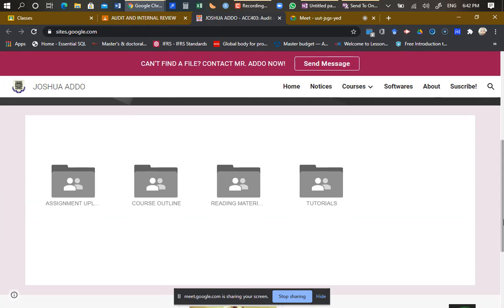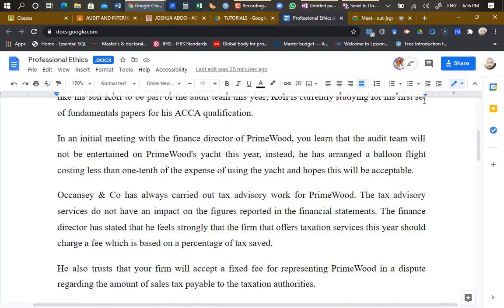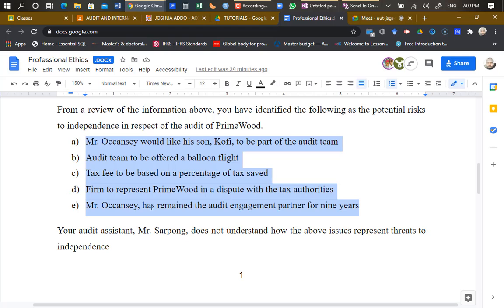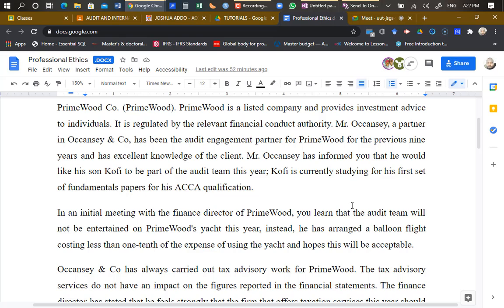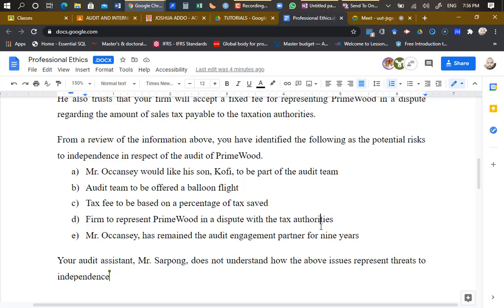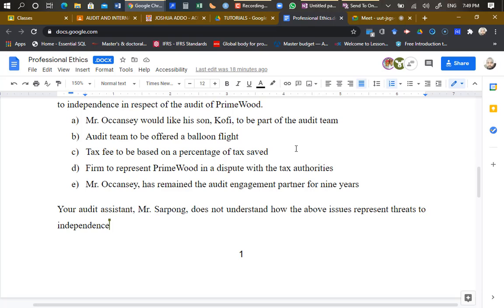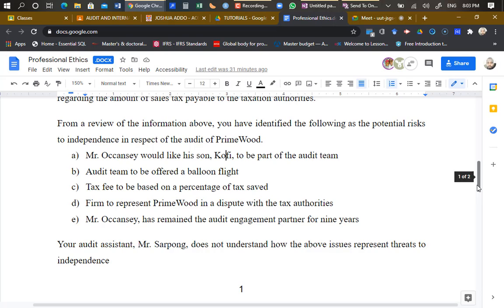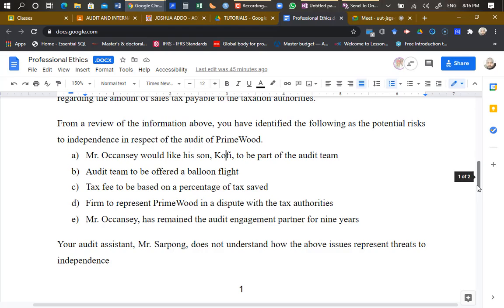Tutorial Fundamental Principles of Professional Ethics